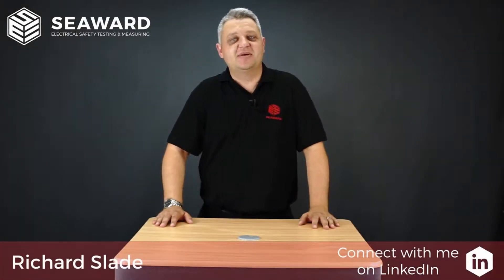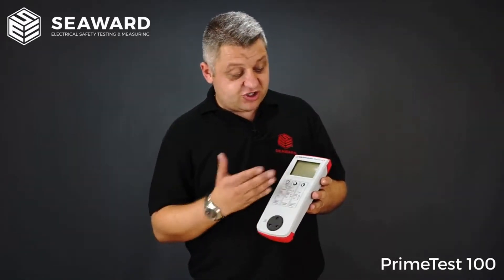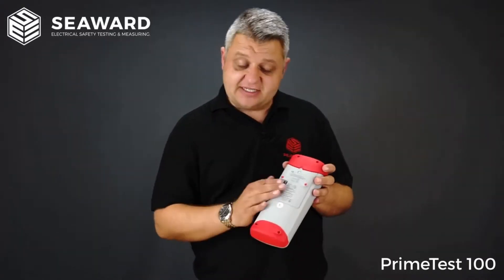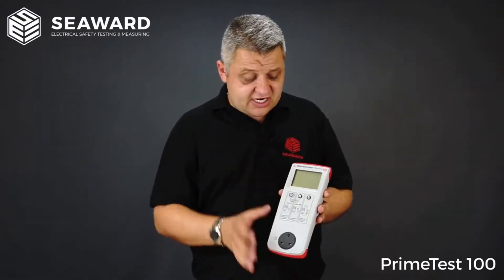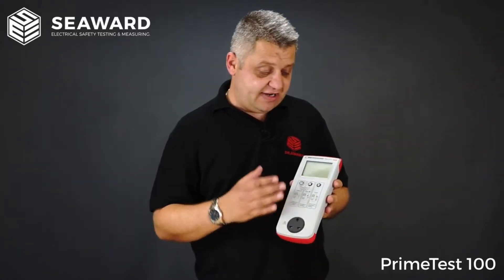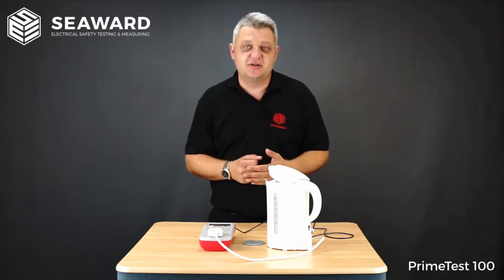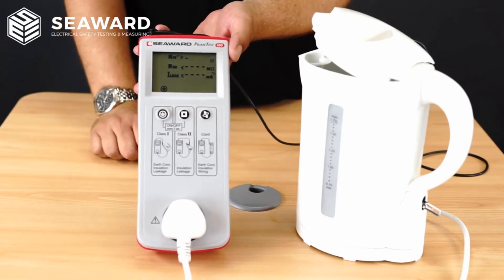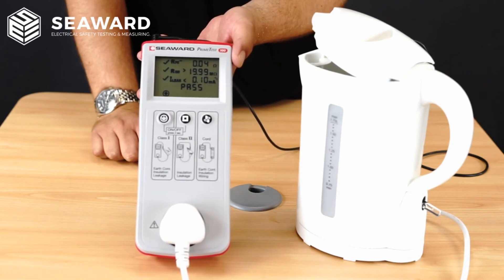Seaward PrimeTest 100 PAT Tester Video (344A910)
Short video with Seaward's Richard slade covering the features of the PrimeTest 100 PAT testers.